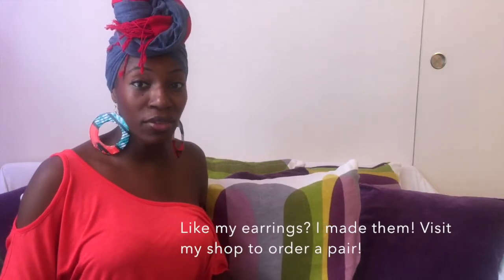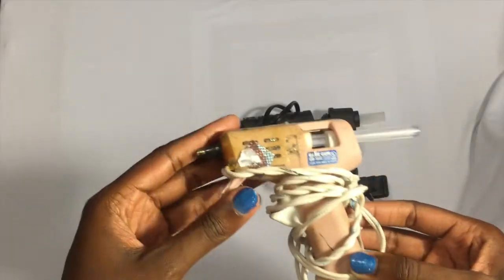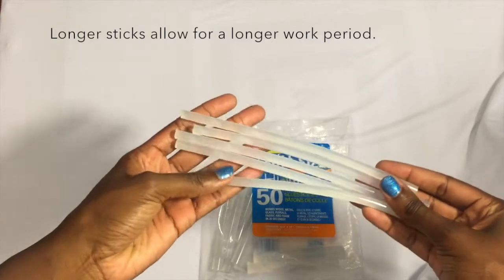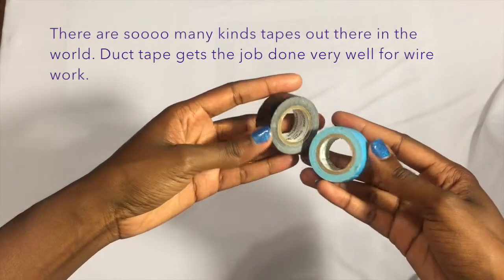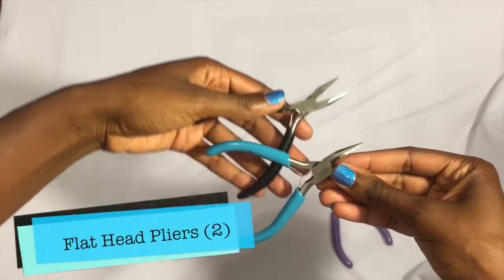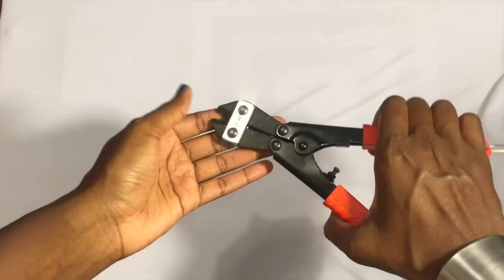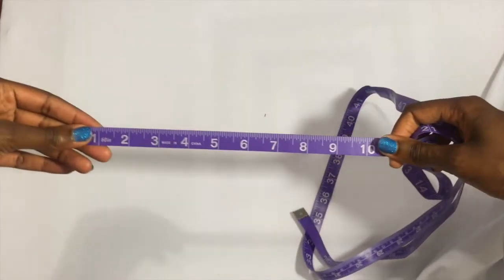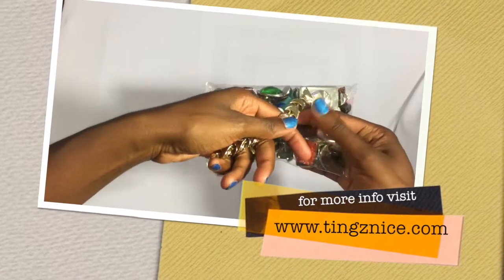Tools of the Trade - DIY Carnival Episode 1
Get cute for carnival with me! Learn how to create much needed carnival accessories for yourself without relying on the services of overly expensive designers. Roll up your sleeves and DIY!

Song(s) Used: On Fleek Riddim Instrumental by RatyShubbout1